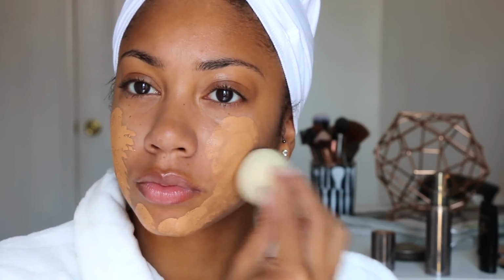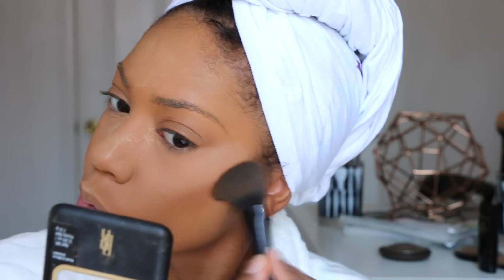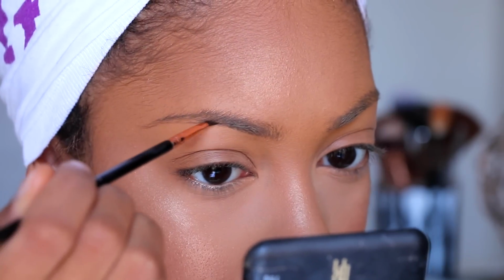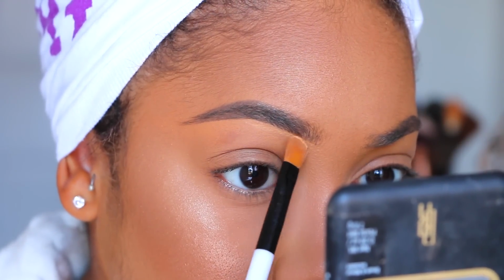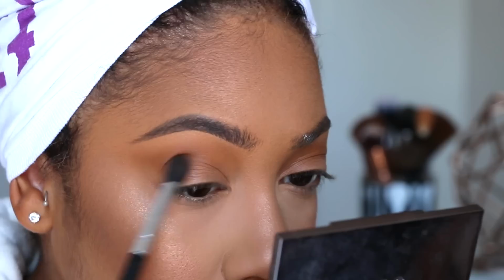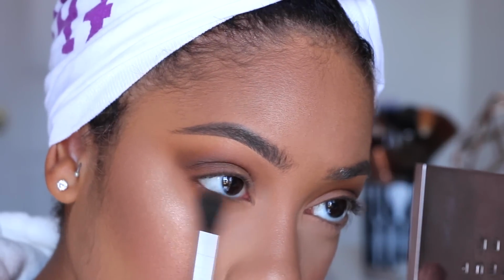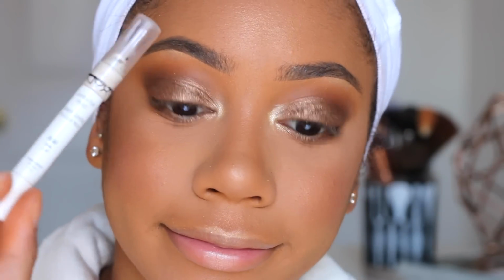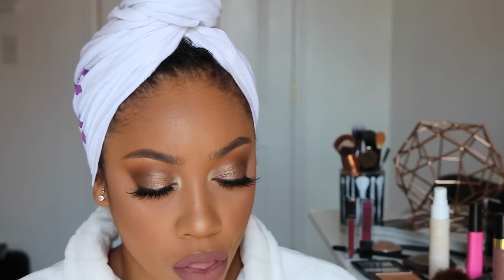FULL COVERAGE | MULTI- PURPOSE GLAM | FaceOverMatter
Hey loves! I hope all are having a wonderful day! I would greatly appreciate that!
Be sure to check out today's quote of the day! It truly speaks to me, as I'm sure it does for a lot of you. I want you all to be encouraged out there in the world and know that God has everything under control. Remember this, everything that you have gone through and may go through in the future if for YOUR purpose. It is necessary for the person God wants you to be!
Don't give up, no need to worry, because our God is intentional! -Travis Greene

I love you all, and thank you for your constant support!

| Quote Of The Day: "YOU STOP ATTRACTING CERTAIN PEOPLE WHEN YOU HEAL THE PARTS OF YOU THAT NEEDED THEM."

C O D E : FACEOVERMATTER

| SOUTHERN BEAUTE:: "Southern Beaute is a luxury mink lashes company based out of Louisiana. We offer quality lashes for an affordable price! Our lashes are handmade, 100% cruelty free, and can be worn up to 25 times with proper care."

ALL MAKEUP USED

Nyx Waterproof Eyebrow Gel "Expresso"

B A S E `
Black Radiance True Complexion Primer

Maybelline Ny Camouflage Concealer "50 Medium"

Black Radiance Pressed Powder "8603 Golden Almond"

Makeup Geek Blush "Infatuation"

Black Radiance Baked Bronzer "Ginger Snap"

Lena Lashes "Ciara"

DUO Lash Glue "Clear Tone"

Maybelline Great Lash Mascara "Blackest Black"

Southern Beaute Liquid Lipstick
(Color Not Released Yet)

Lena Lashes Liquid Lipstick "Mild Brown"

1. Is your hair relaxed? | Currently

2. Are you a college student? | YES

3. What camera do you use? | CANON EOS 70D